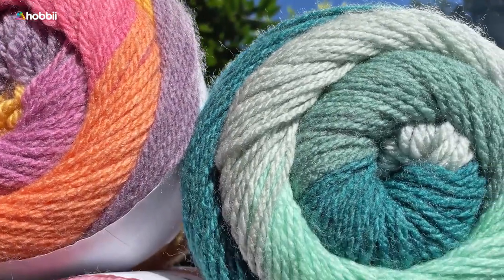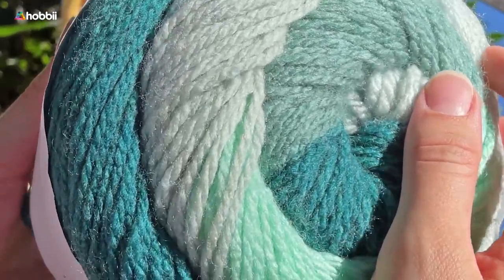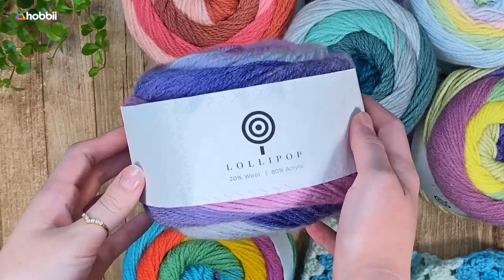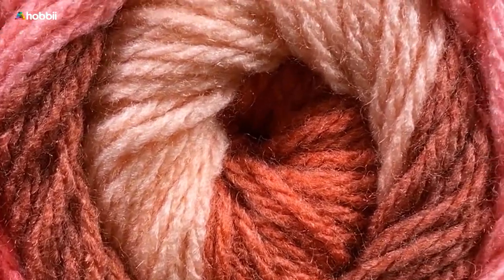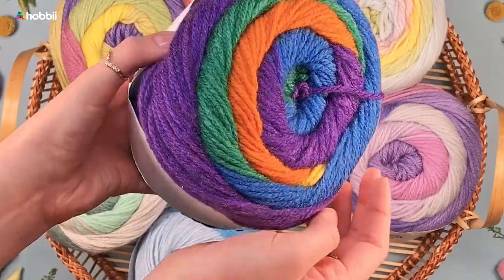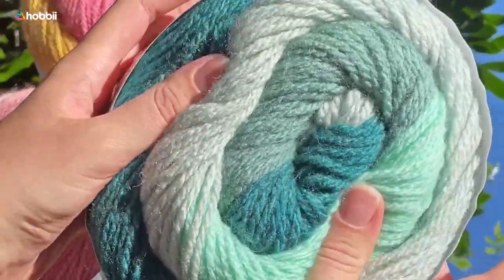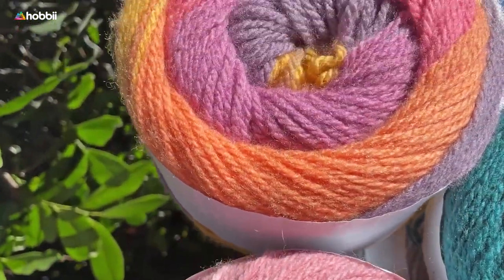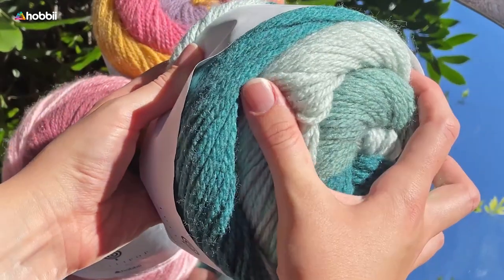Behind the Yarn: Lollipop 🍭🍭🍭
Lollipop is a magical yarn with long beautiful color changes, which comes in large delicious yarn balls. The yarn consists of 20% wool and 80% acrylic, which, first of all, makes it easy to work with and, secondly, ensures that your projects will be nice and warm to wear.

The 21 adventurous colors found in Hobbii Lollipop are highly suitable for knitting and crocheting projects such as scarves, blankets, ponchos, hats and various clothing.

Each yarncake is made up of 5 different colors, giving a unique look and color change for your projects.

Content: 20% Wool, 80% HB Acrylic
Weight: 200 g (7.1 oz)
Yarn Length: Ca. 350 m (383 yds)
Yarn Weight: Worsted
Recommended needles: 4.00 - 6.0 mm (US 6 - 10)
Knitting gauge: 20 stitches, 28 rows to 10 cm/4"
Recommended crochet hook: 6 mm (US J-10)
Care instructions: Machine wash 30°C (86°F) / Lay flat to dry